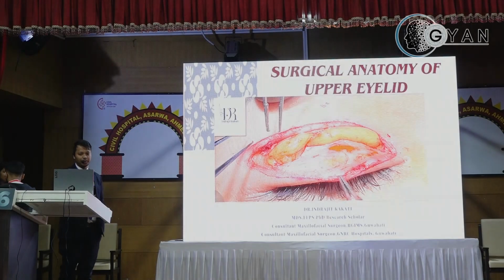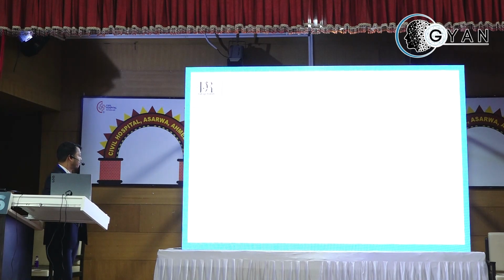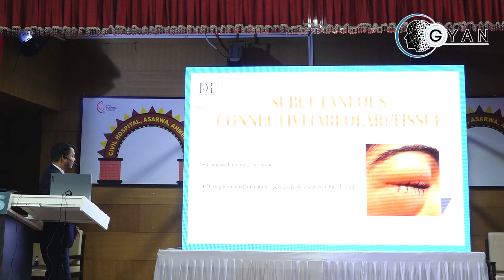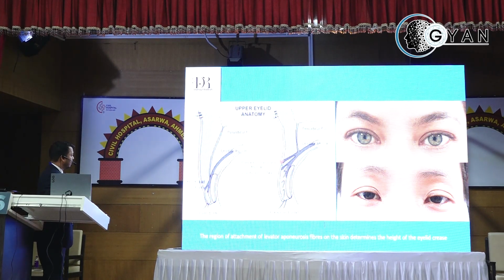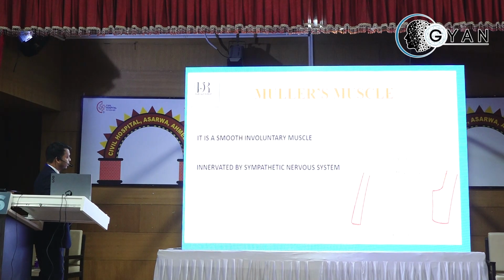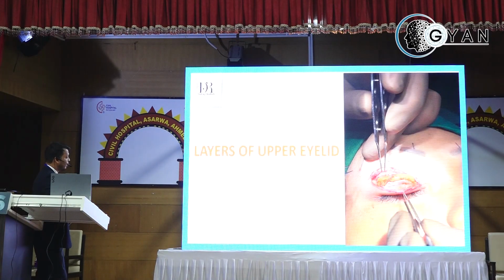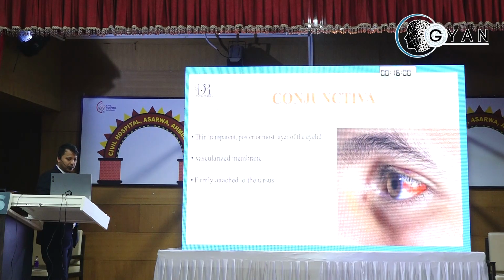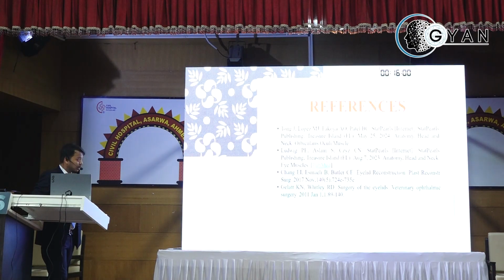day2 intro SURGICAL ANATOMY OF UPPER EYELIDS